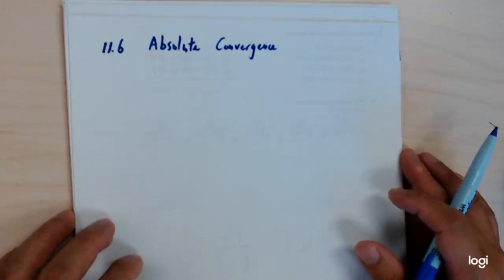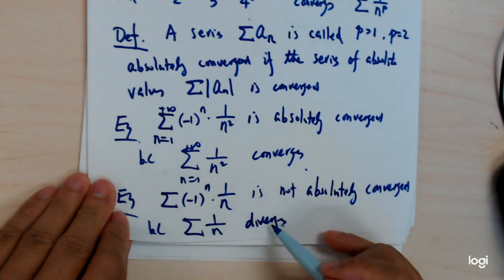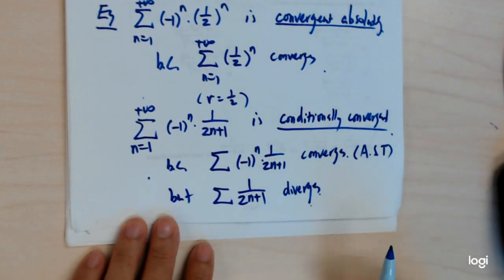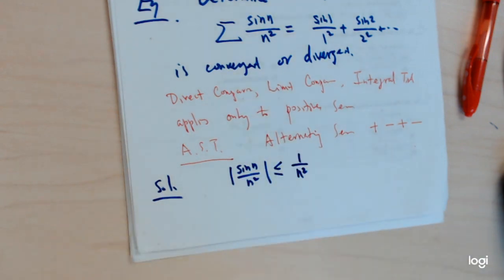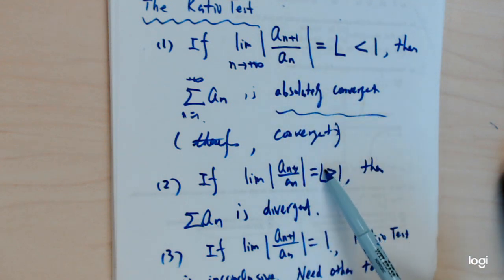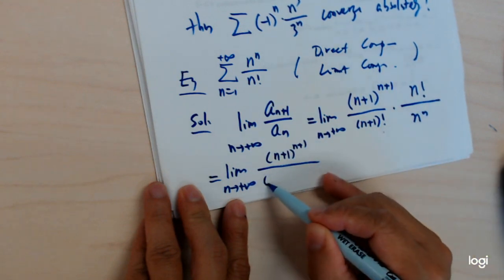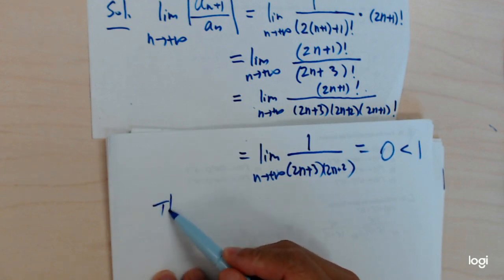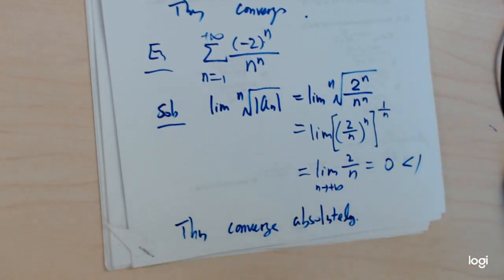CalcIIRatio RootTest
Absolute Convergence, Conditional Convergence, Ratio and Root Test